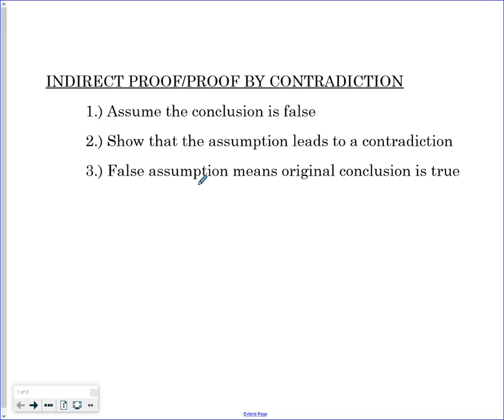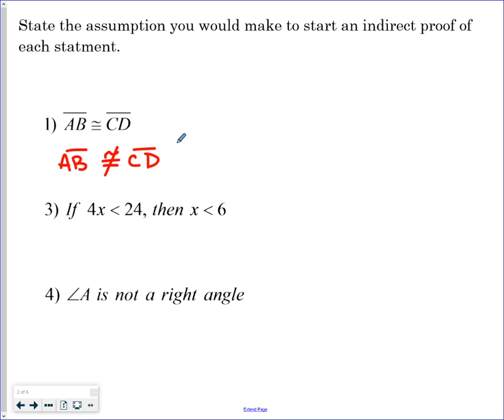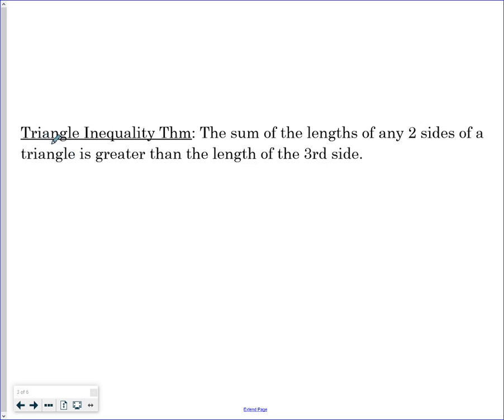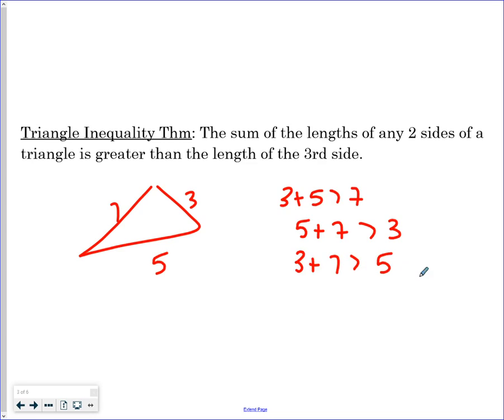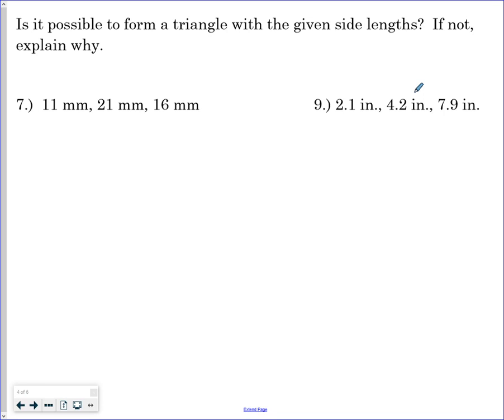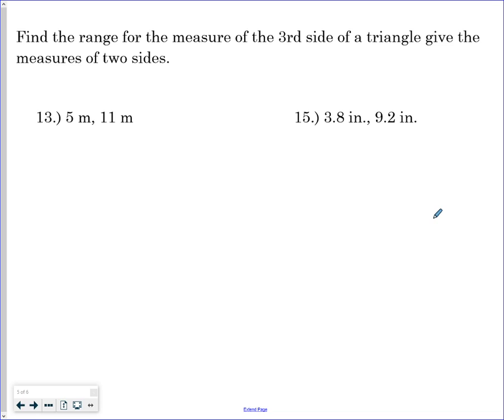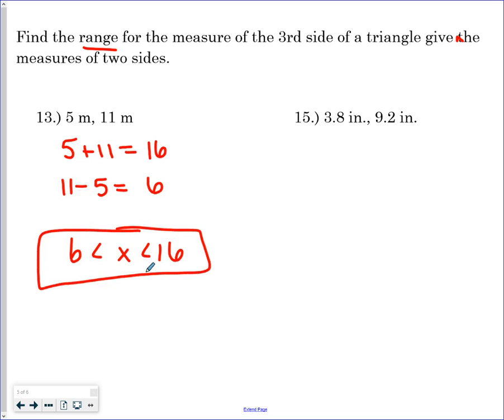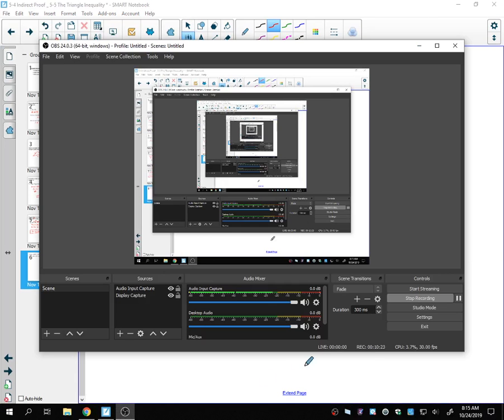5 4 Indirect Proof 5 5 The Triangle Inequality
5 4 Indirect Proof 5 5 The Triangle Inequality